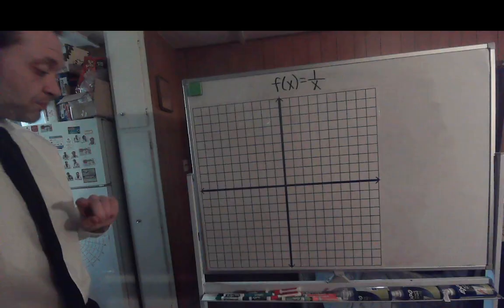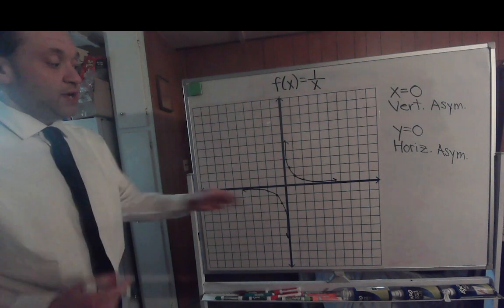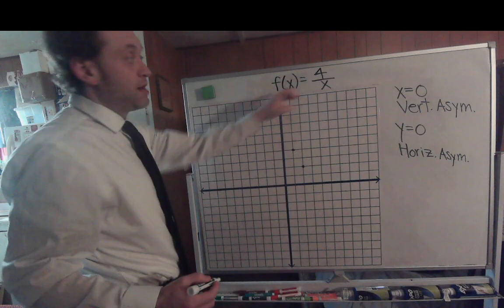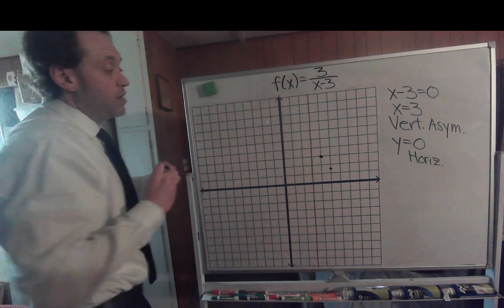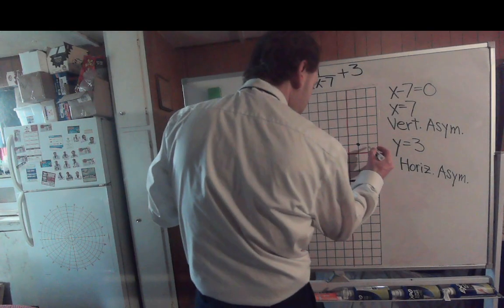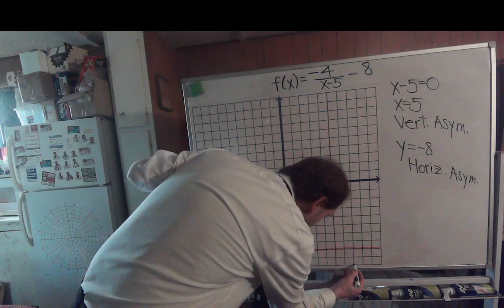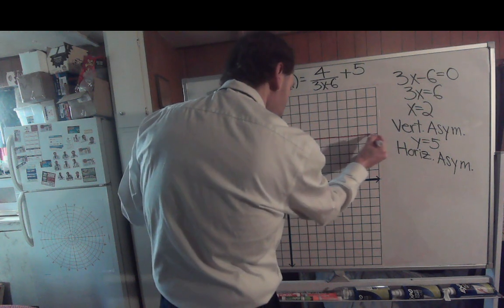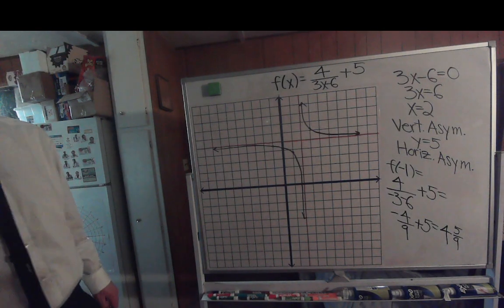Graphing Basic Rational Functions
Learning how to graph basic rational functions in the form of f(x)=1/x.

Identifying Vertical and Horizontal Asymptotes and how they affect the shape of the graph.

Shifting vertically, horizontally, and reflecting in the x and y axes.